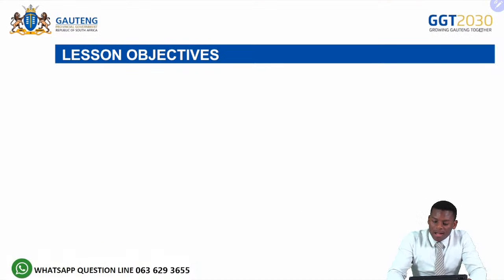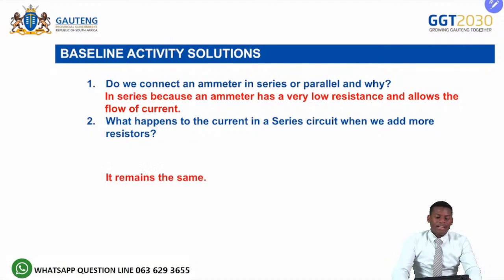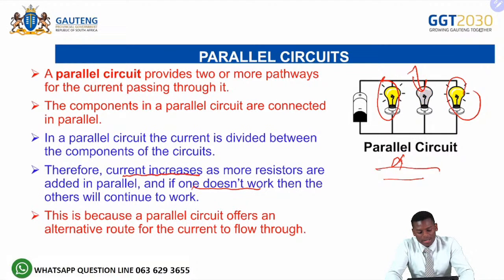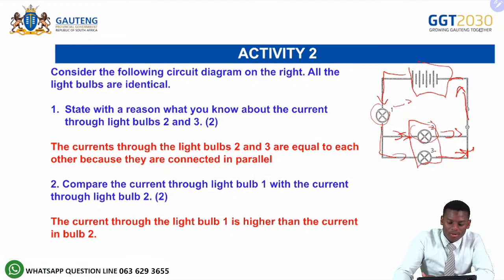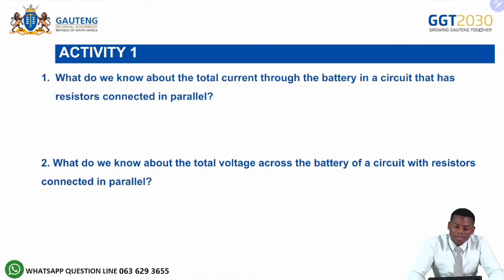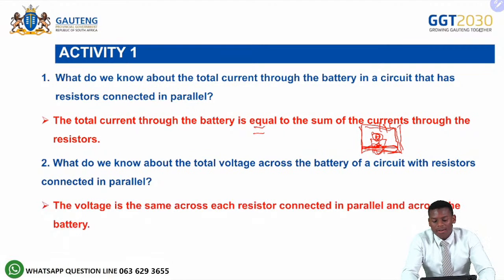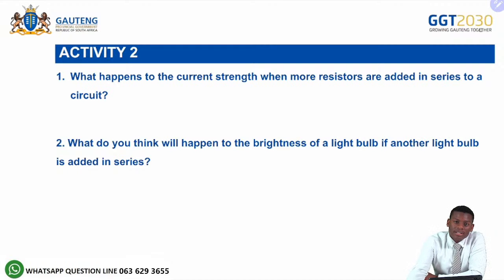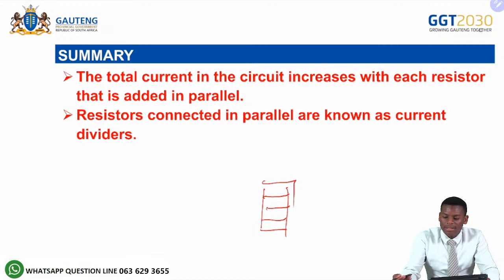NATURAL SCIENCES GRADE 9 : PHARALLEL CIRCUIT